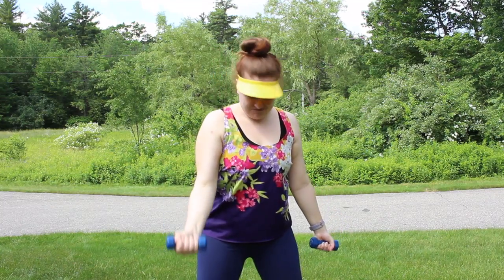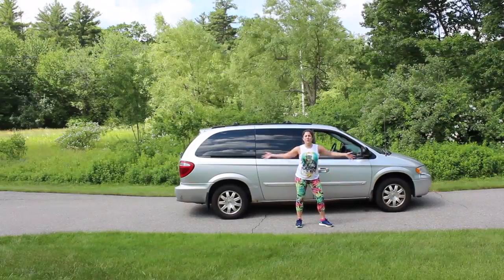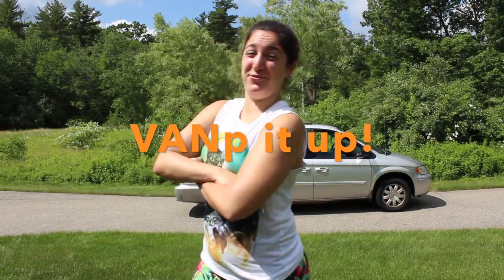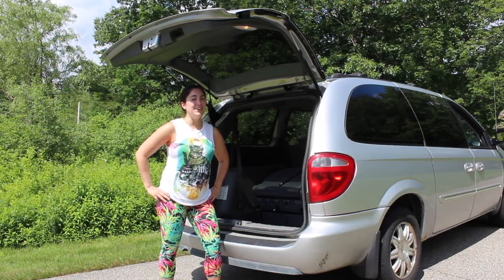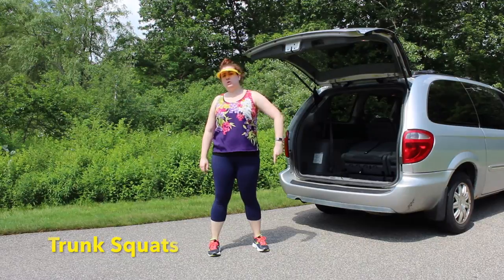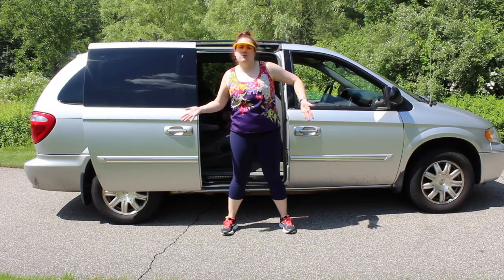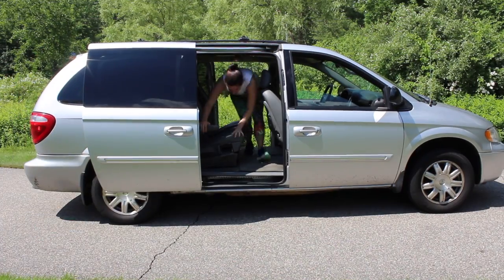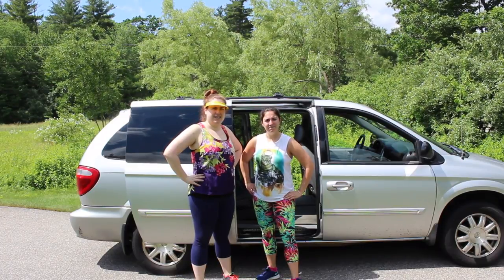Minivan Workout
Are you sick of the same old boring workout?! Then the Minivan Workout is right for YOU!

Music mixed by DJ Chelociraptor on Garage Band

Created, written, directed, edited, and all other things done by Annapizza & Chelociraptor